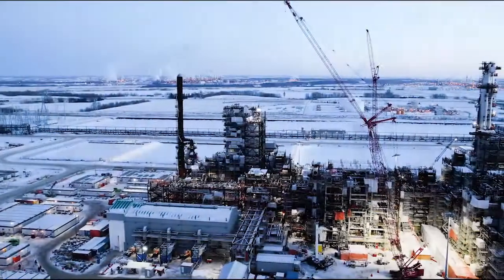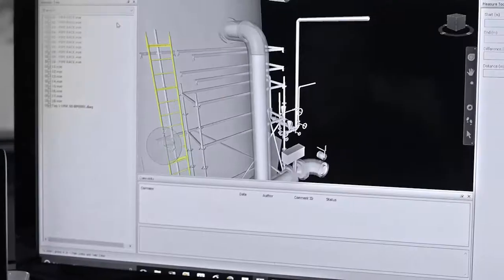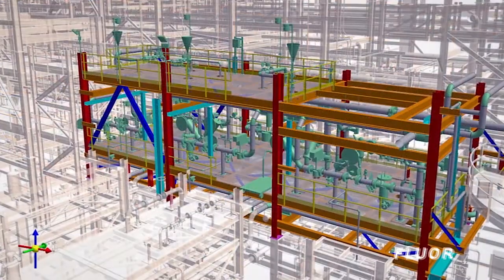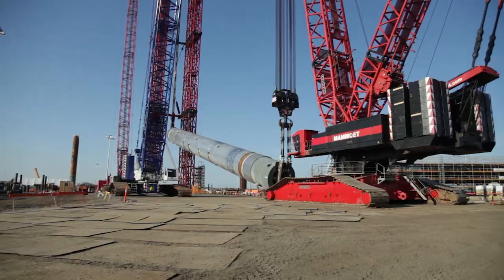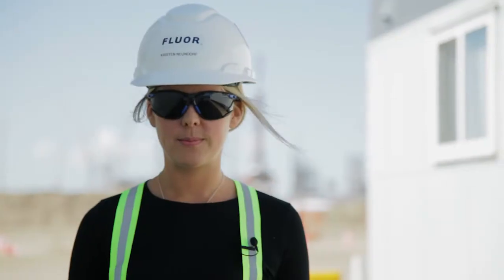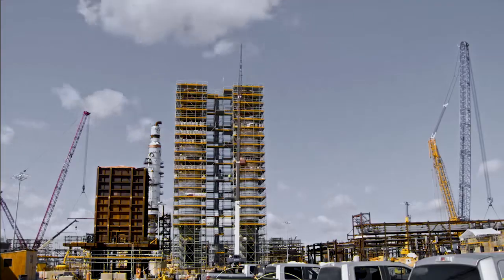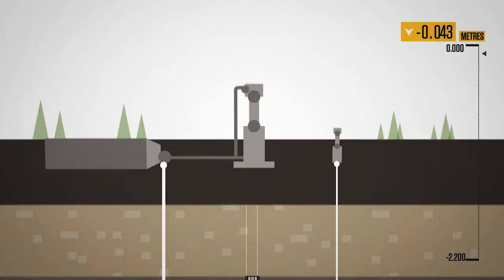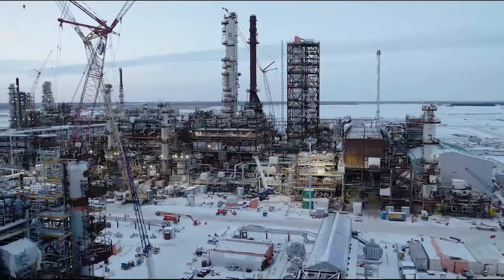North West Redwater Sturgeon Refinery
Fluor is providing FEED, detailed engineering, procurement, fabrication, construction and pre-commissioning for three units of the North West Redwater Sturgeon Refinery in Canada.